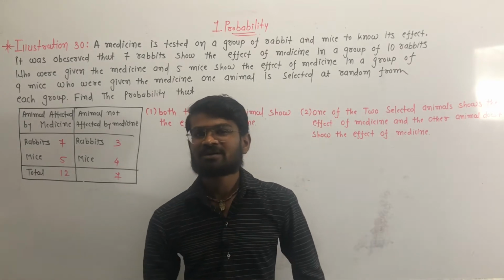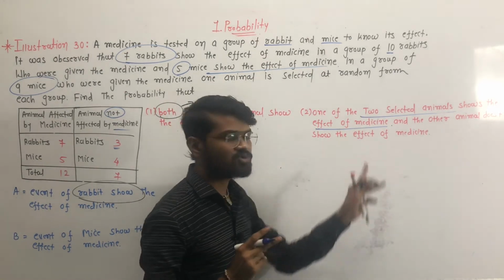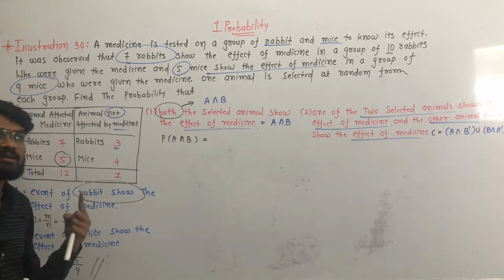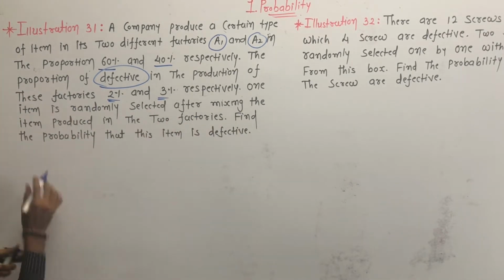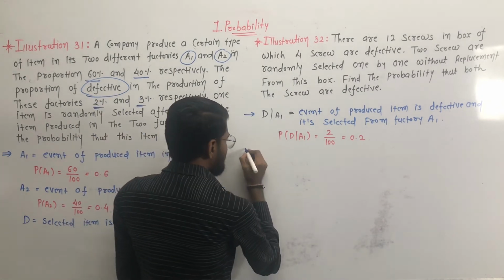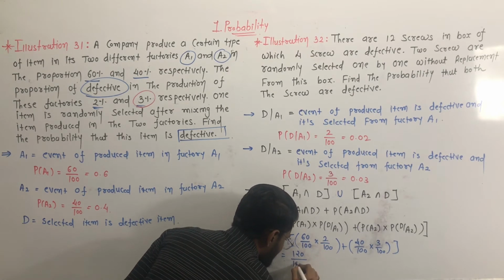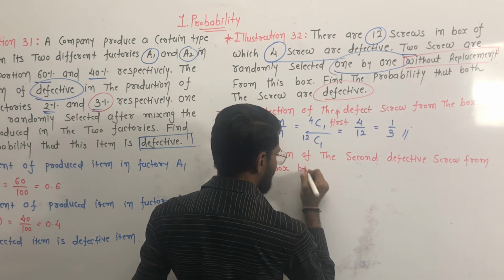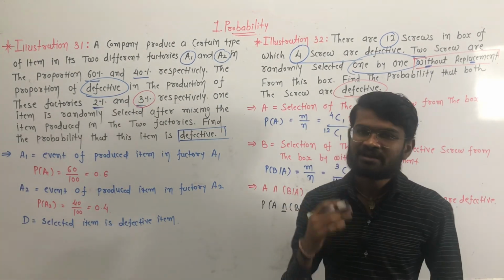🟡 illustration 30 to 32 || Probability || Statistics Class 12 || Lecture 27